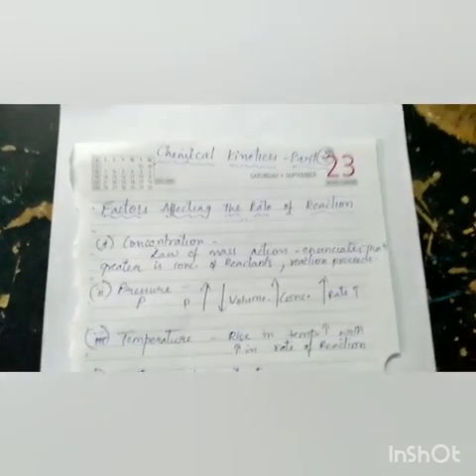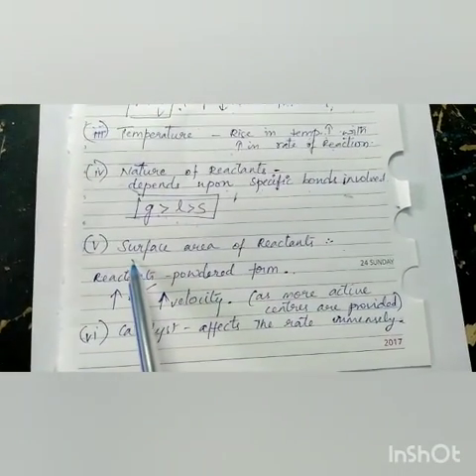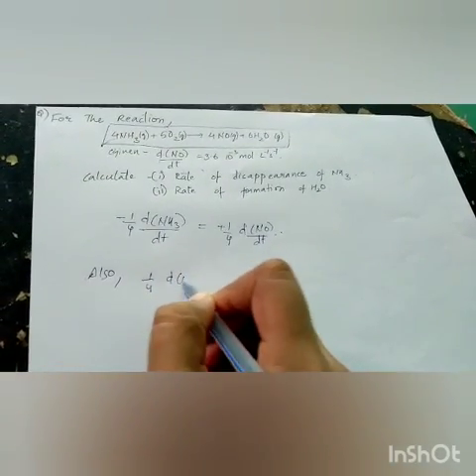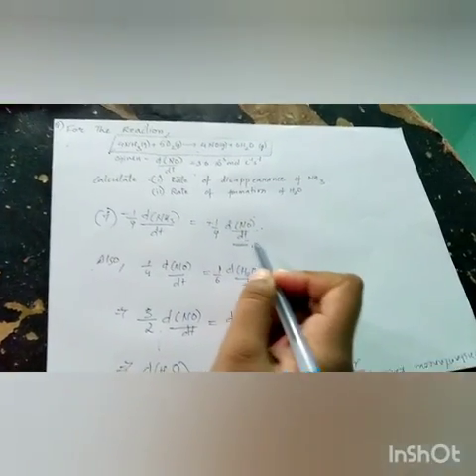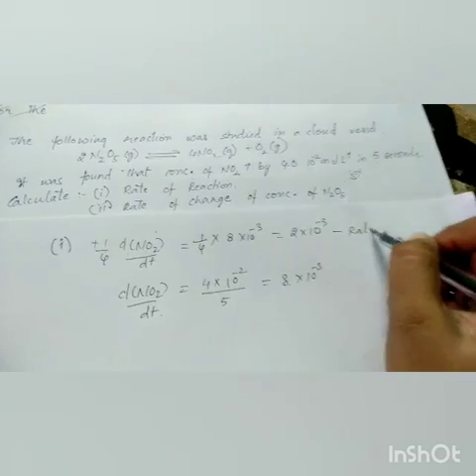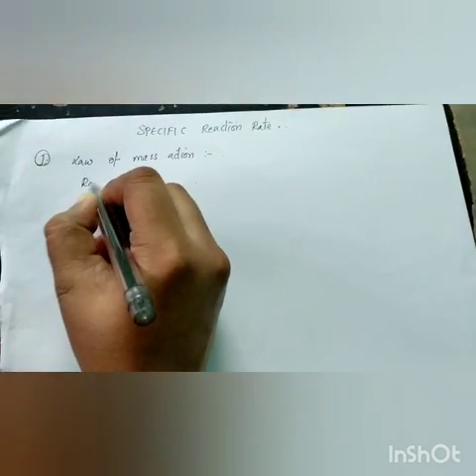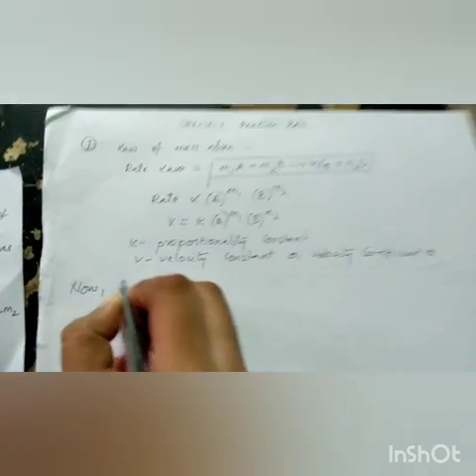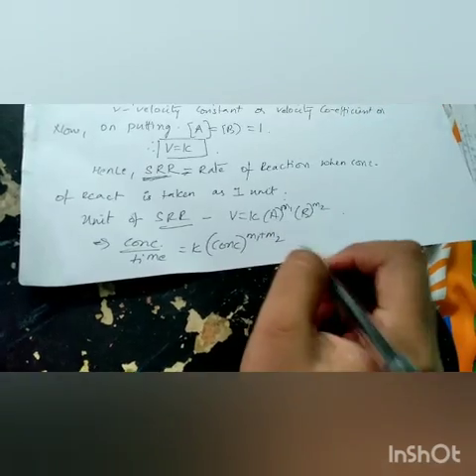Chemical kinetics part 2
For jee mains - short notes